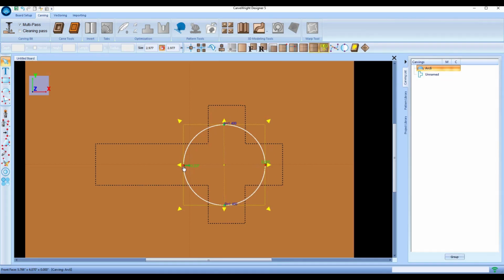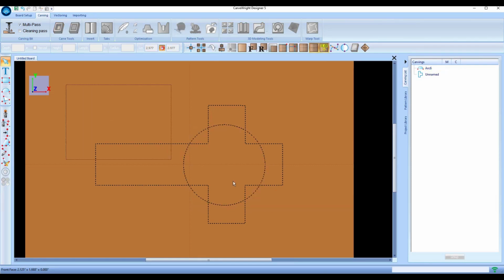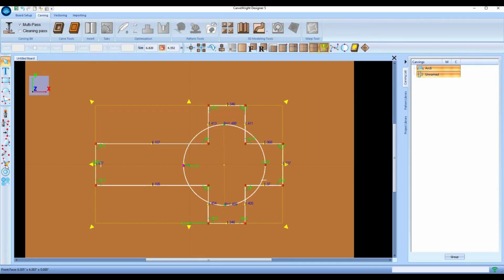Designer - Drawing Suite - Trim Tool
The trim tool allow you to trim paths between selected vector geometry.